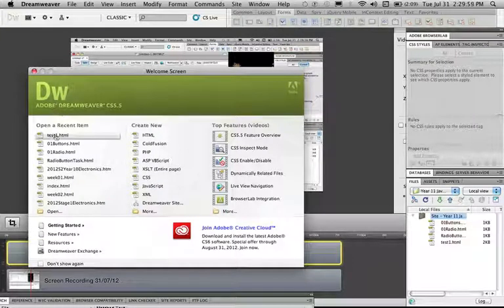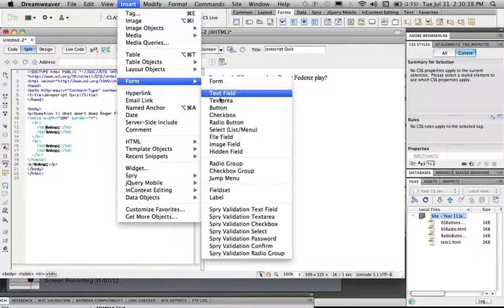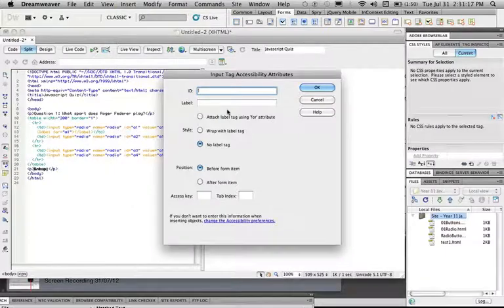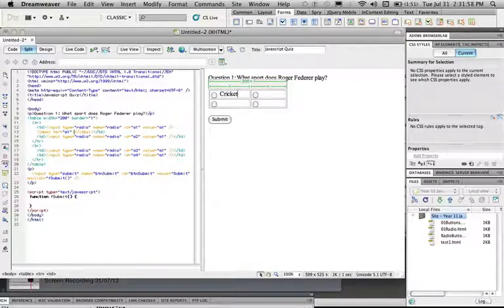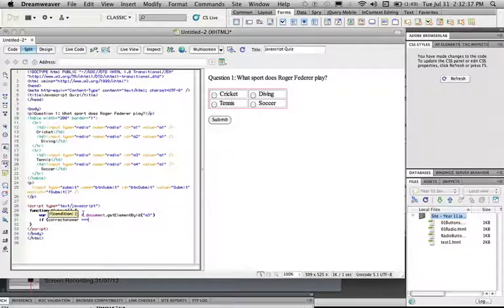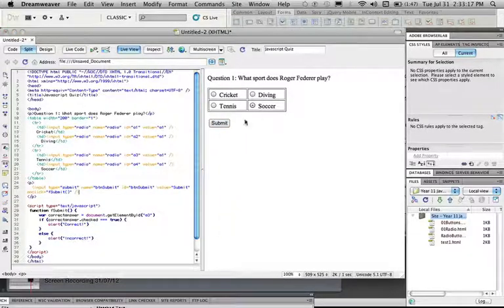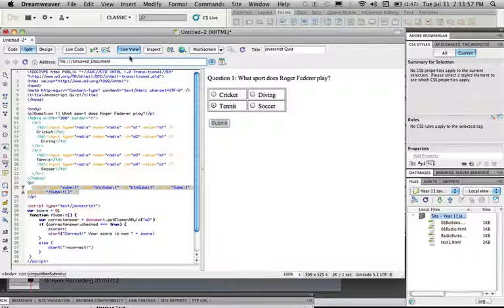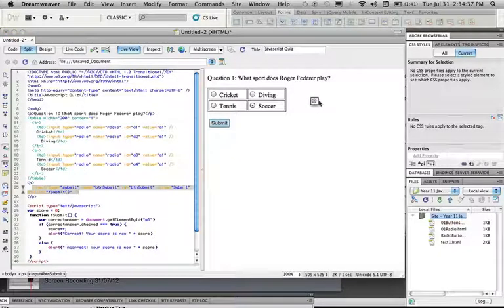JavaScript Quiz tutorial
This tutorial was done as an example for the class on how to build a quiz. The parameters required him to build the core of the application within 5 minutes. Excellent example.